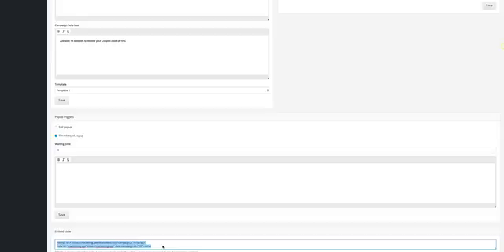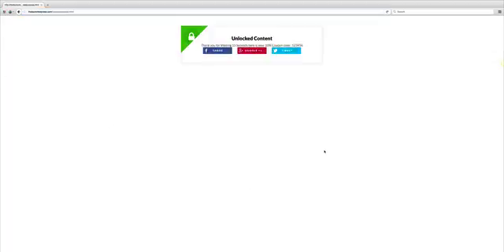VIRAL PAYMENT SOFTWARE REVIEW (VPS) – REVIEW AND 50% DISCOUNT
VPS is the first of its kind micro payment/ cloud based content locker referral system.

The problem with current content lockers is that they are plugins that simply shade over the content to be locked but in fact if anyone goes into the source of the site you can access all the content you like.

VPS goes out of its way not only as a content locker but also integrates with paypal as a micro payment locker. Where a user must pay $1 or whatever said amount is to unlock the content/article/download page or coupon.

Not only this but VPS gets extremely exciting where it unlocks content based on a referral and leaderboard system. THIS is an extremely powerful viral system that will automatically get the user more traffic to whatever offer they have running.

What I mean by referral is that a customer landing on a website must refer a specific link however many times to unlock the said content/coupon/discount etc. When the referral number is met in VPS the page unlocks to reveal said content.

In regard to leaderboard, whoever shares the locked content the most and whoever builds up the most points will get the content unlocked.